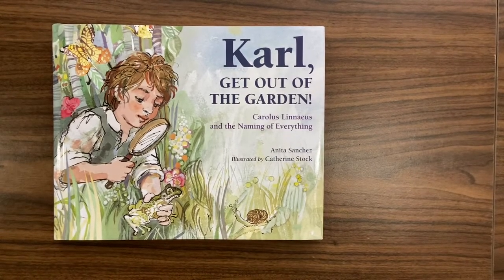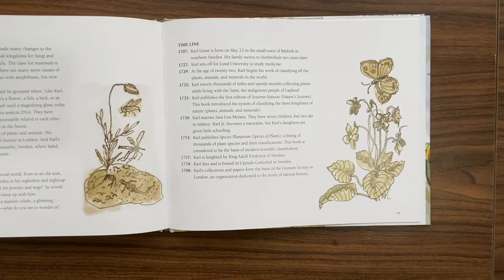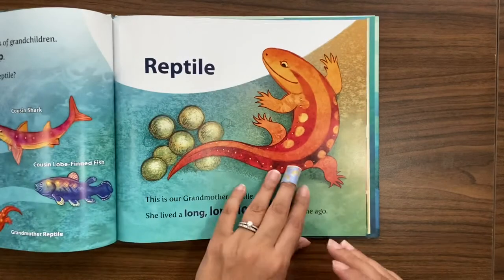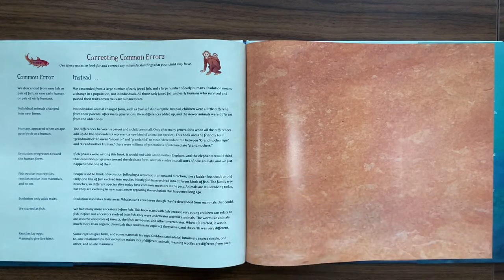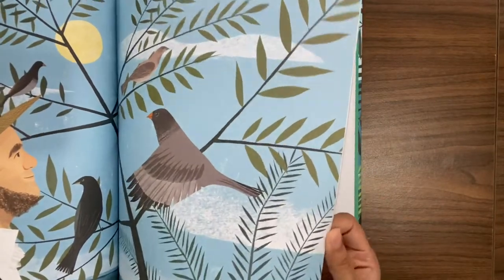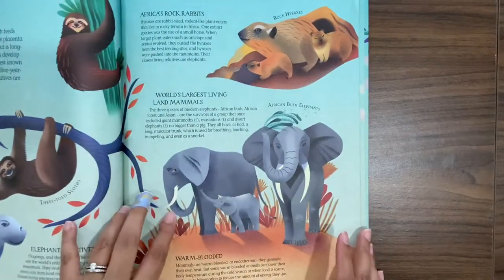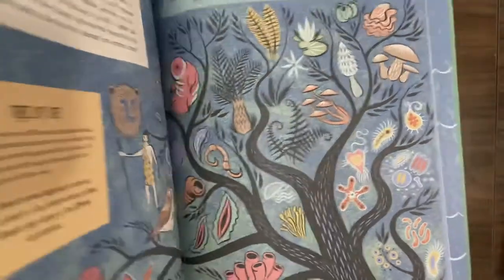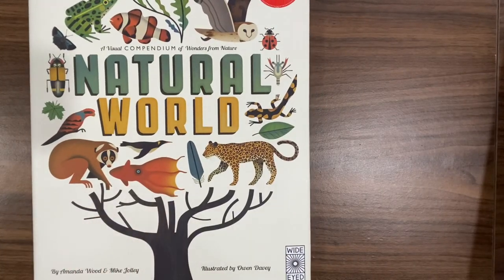Tree of Life & Taxonomy Books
Here are the 6 books that we have referred to while working on the tree of life and taxonomy classification of humans

1. Karl, get out of the garden written by Anita Sanchez and illustrated by Catherine Stock. Published by Charlesbridge

2. Grandmother Fish by Jonathan Tweet and Illustrated by Karen Lewis. Published by Feiwel & Friends

3. When Darwin sailed the sea. Written by David Long and Sam Kalda and published by Wide eyed books by Quarto Kids.

4. Darwin’s Tree of Life by Michael Bright and illustrated by Margaux Carpentier. Published by Wayland.

5. Charles Darwin’s on the Origin of Species written by Anna Brett and illustrated by Nick Hayes. Published by Laurence King Publishing.

6. Curiositree: Natural World written by Amanda Wood & Mike Jolley and illustrated by Owen Davey. Published by Wide eyed books by Quarto Books.